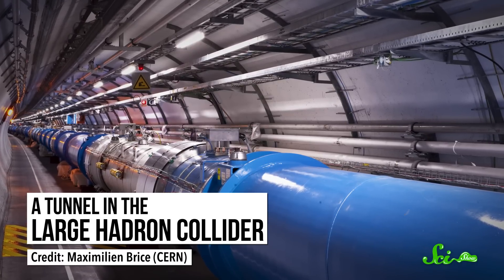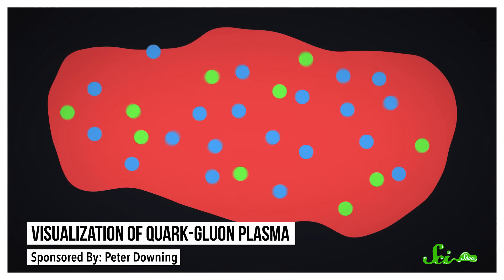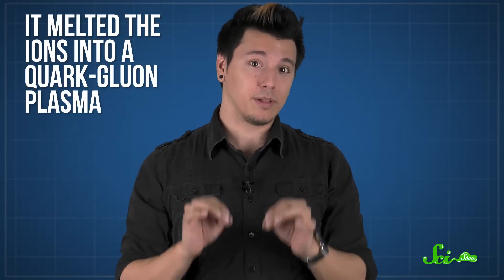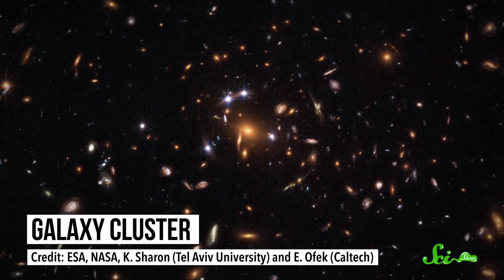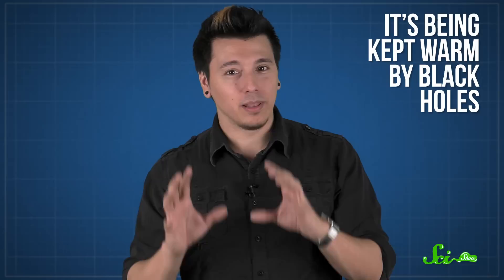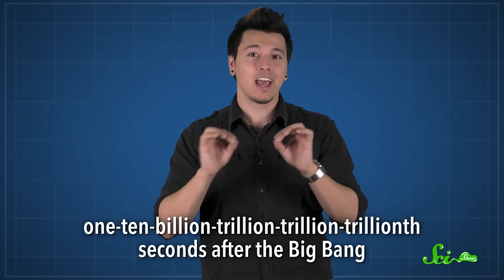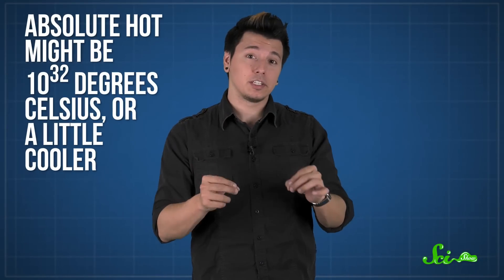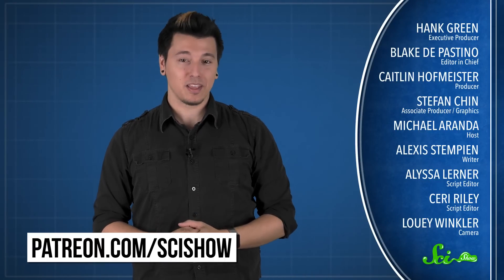What Was the Hottest Thing Ever?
How hot can things really get?